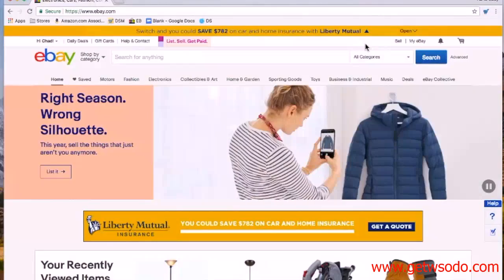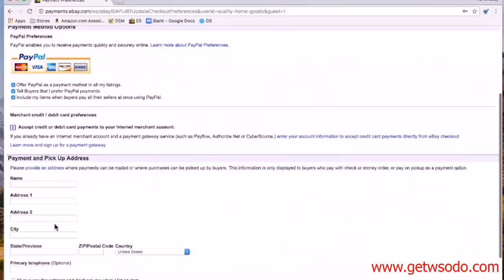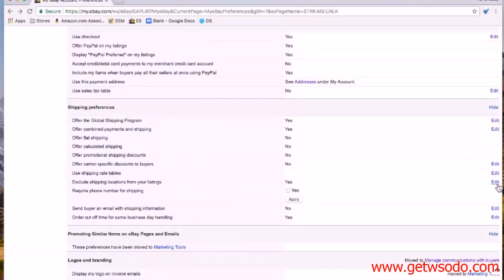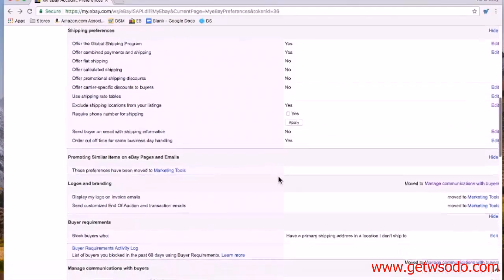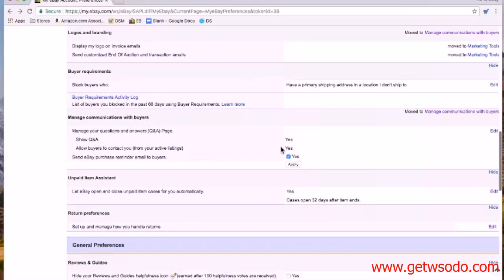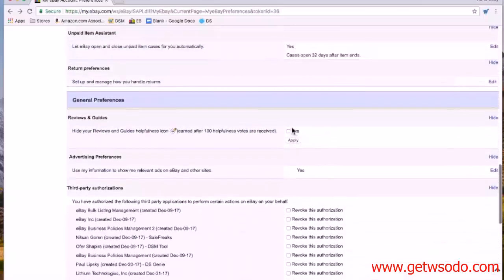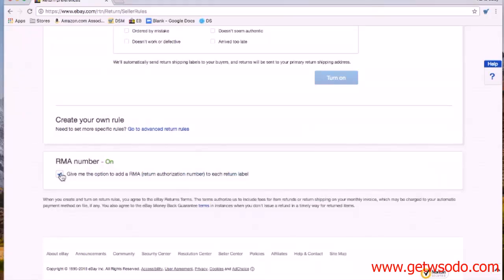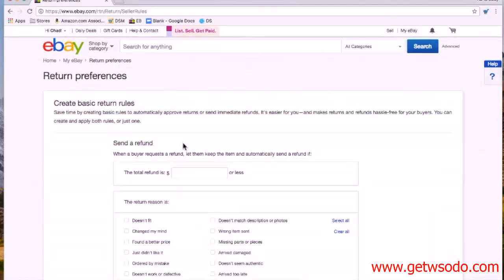Lesson 4 3 Site Preferences